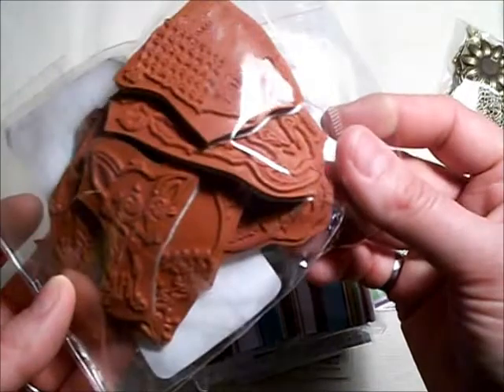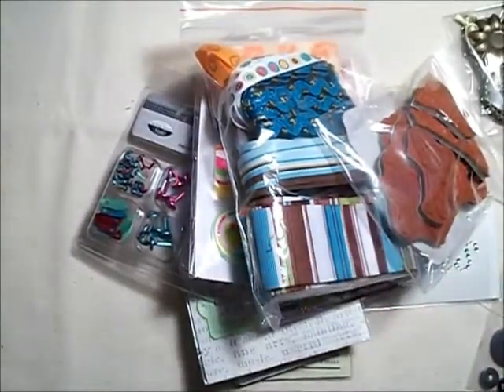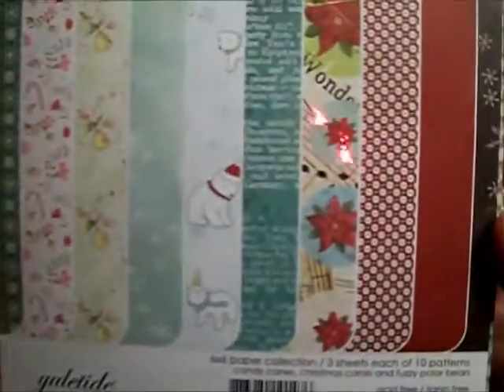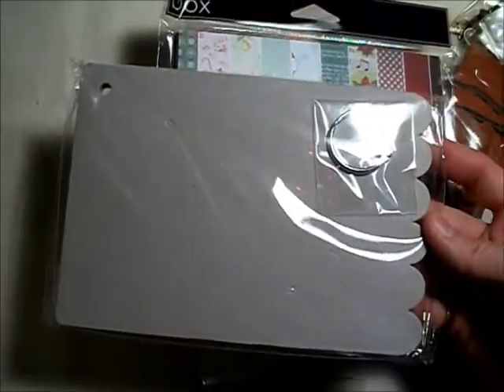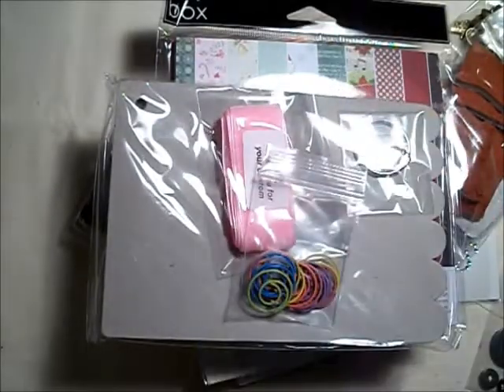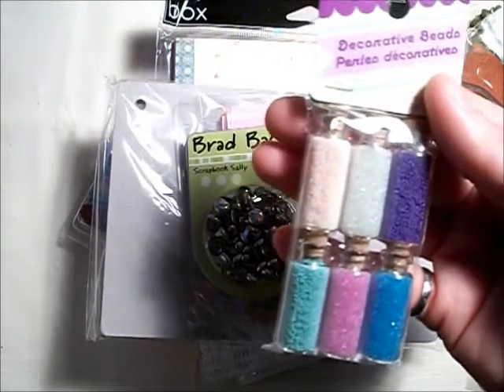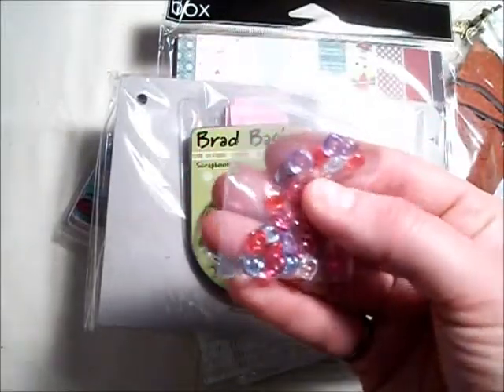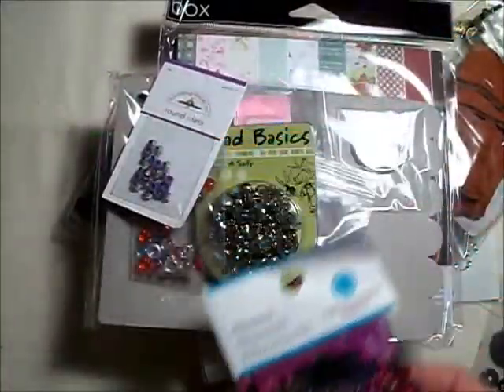HUGE Give Away!!! - CLOSED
Well, it's time I stop neglecting all you wonderfull followers who continue to shower me with compliments.  Just leave one comment to this video for a chance to win :)  I will be drawing names on Sunday, February 10, 2013.